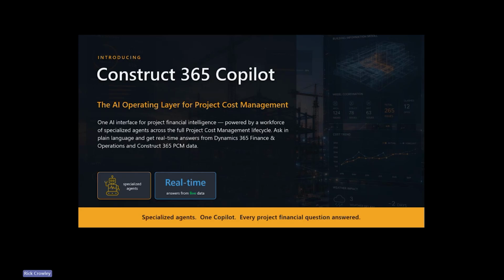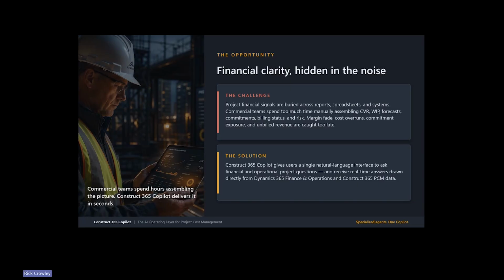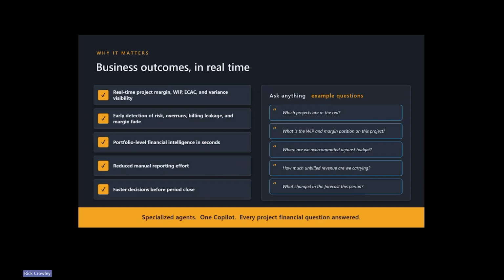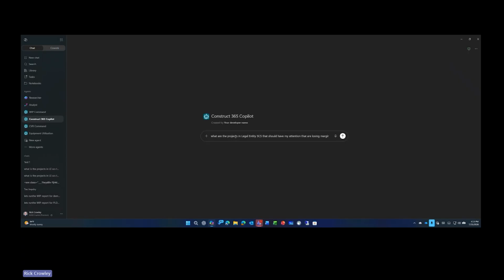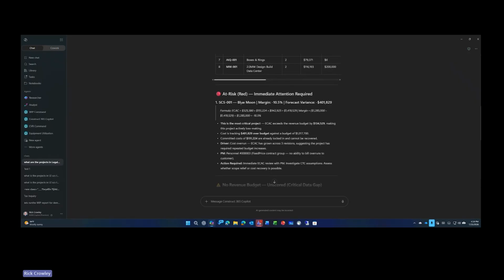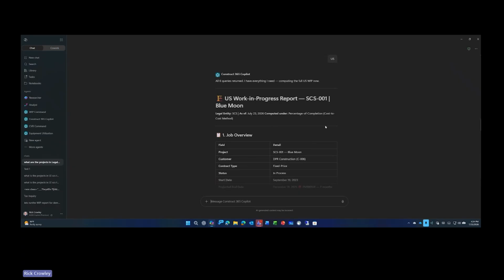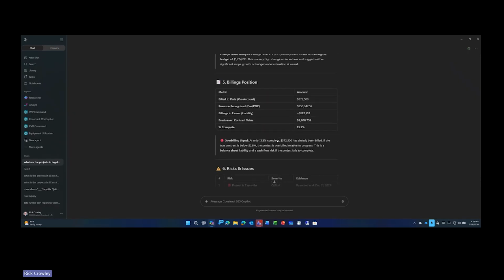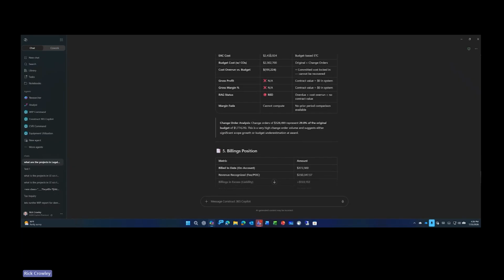SIS Construct 365 Copilot Video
Commercial construction teams are drowning in fragmented financial data, and critical indicators such as CVR, WIP, commitments, billing status, and risk are scattered across spreadsheets, reports, and separate systems.  In addition to the wasted days, waiting for teams to assemble the picture manually results in:

Late visibility of margin fade and overruns
Buried financial indicators
Reactive decision-making
Problems being identified when it’s already too late to protect margin

Construction finance is too complex for generic AI, which also needs structured data to support specific construction workflows.